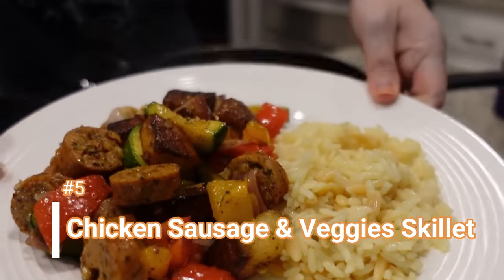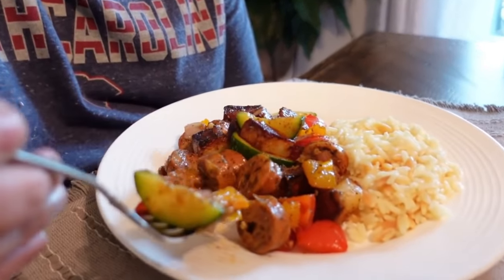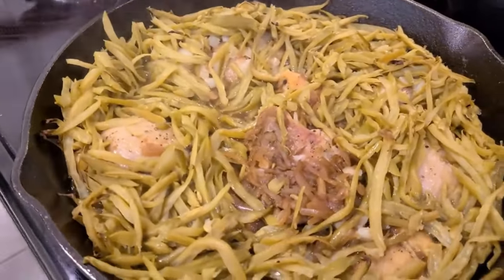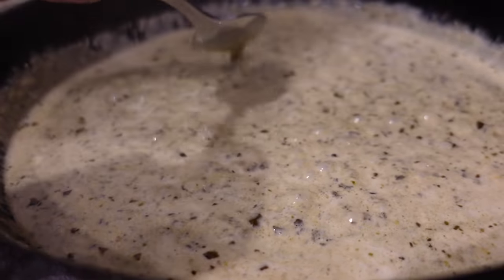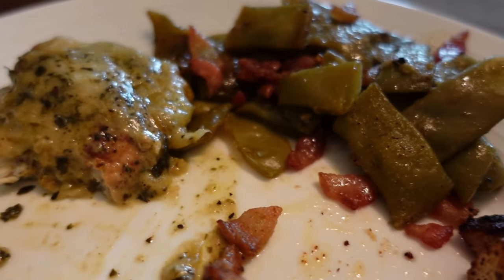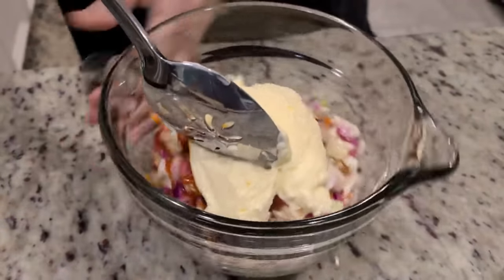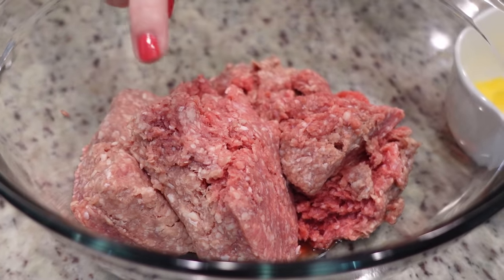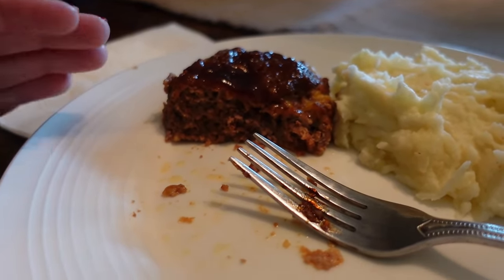🌟BEST OF 🌟WHAT'S FOR DINNER? | 5 FAVORITE MEALS | FAVES FROM APRIL - JUNE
It's that time again!!  We have been cooking up a storm for several months and we decided to share our 5 family favorite meals with you today! You may have already seen these on my channel, but this will be a great reminder for you! If you never tried any of these, we HIGHLY recommend them!! Thanks for all the love you show our family, we love you!

0:00 Introduction
1:01 Chicken Sausage & Veggies Skillet
8:00 Marvette's French Onion Chicken & Green Beans
14:30 Creamy Pesto Chicken
22:35 Korean BBQ tacos
31:01 Mini BBQ Bacon Cheddar Meatloaves

Marvette's French Onion Chicken and Green beans:
2 Lbs. Chicken (Boneless Skinless B reasts/Thighs, Bone in Skin on B reasts/Thighs)
1 Medium Onion chopped
2 regular (14 oz) or 1 (28 oz) canned Green Beans (any style Italian, French Style, or regular)
1 package french onion soup mix (or a can of french onion soup omit cup of water)
1 cup water
2 Tbls Oil
1 package of French Fried Onions

1. Pre- heat oven to 400 degrees. Heat a 4qt. 12 inch oven safe skillet with the oil to brown the salted
and peppered chicken. Once browned on the first side and the second is down add the chopped onions.
Once the second side is browned pour the soup in (either the can or the package mix dissolved in the
water). Add the can of Green Beans (make sure they are drained).
2. Bake in the oven for 20 min until chicken is done (165 degrees). Add the French Fried Onions to the
top and bake an additional 10-12 min on the top oven rack until brown.
I like to serve the chicken with the sauce and the green beans on the side this is great with potatoes or
rice.

SUBBIE SUPPER Submitted by Tia
KOREAN BBQ TACOS

1 chuck roast
1 cup soy sauce or liquid aminos
2 tbsp brown sugar
2 tbsp toasted sesame seed oil
1 tbsp chili flakes (korean or regular- doesn’t matter)
1 tbsp of ginger paste
1 heaping tbsp minced garlic
1 pear, unpeeled and grated.
1 bag asian salad kit (taylor farms brand is the best)
1/2 cup mayonnaise
1 tbsp sriracha sauce
1 package fajita size tortillas

marinate the beef with the soy sauce, oil, sugar, chili flakes, ginger, garlic, and grated pear 4 hours to overnight. when done marinating, dump the entire contents into the instant pot. set for forty minutes on high pressure, with a quick or natural release (up to your convenience). when the meat is done cooking shred or dice into smaller pieces to be portioned into tacos. i usually do this in the marinade while they’re still in the instant pot, so the meat can be quickly grabbed with tongs and doesn’t dry out.
while the beef is cooking, dump the asian salad mix into a large bowl, only using 1/2 of the included dressing. add your mayo and sriracha and stir until you have a creamy spicy slaw. toast your tortillas in a pan or microwave them to get them warm. pile beef and slaw into tortillas and eat! it’s really that easy and so so so delicious and flavorful.

this recipe is also delicious with cilantro lime rice, eaten as a burrito bowl with a side of fresh kimchi.

Want to submit a Subbie Supper recipe to be featured in an upcoming What's for Dinner video?